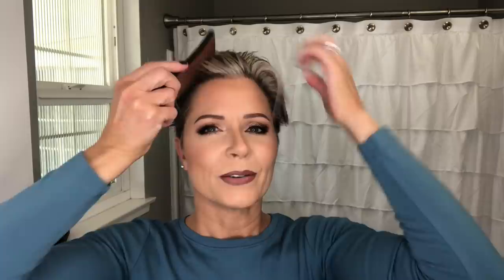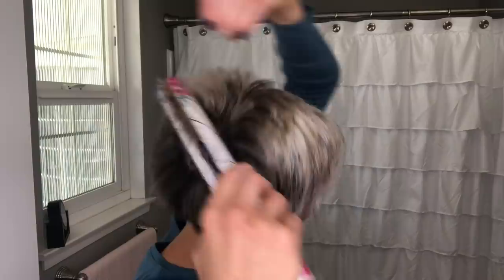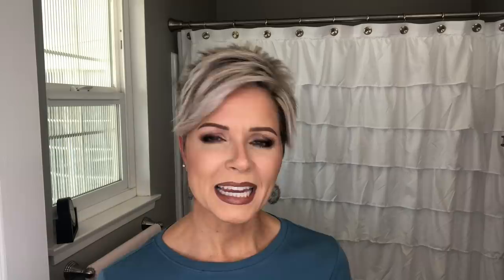Hair GRWM ~ What did I do to my Pixie?🤦‍♀️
Sharing my latest hair adventure in this laid back format. see what happened at my last salon visit🤦‍♀️😆

🌟PRODUCTS & TOOLS USED/MENTIONED:
*Amika Bust Your Brass Shampoo ~
*Amika Bust Your Brass Conditioner ~
*Amika Supernova Blonde Violet Moisture and Shine Cream ~
*Limited Edition Set of all 3 Amika Products ~
*JOICO K-Pak Luster Lock Color Therapy Glossing Oil ~
*Catwalk Root Boost ~
*Enjoy Dry Wax (Amazon) ~
*Aussie Instant Freeze Hairspray ~
*Agadir Hemp & Red Wine Gloss Spray Treatment ~
*CHI "Garden Party" Flatiron ("Garden Party" is no longer available but this is the same model) ~
*T3 Cura Professional Hairdryer (No longer available at Nordstrom but I found it at Bed, Bath & Beyond) ~

🌸What I'm Wearing:
Eyes:  MAC Eyeshadows + Tan Pigment
Lips:  Charlotte Tilbury Lip Cheat (Pillow Talk Intense) + Pillow Talk Matte Lipstick + Pillow Talk Diamonds
Nails:  Dashing Diva "Lapis Lazuli"